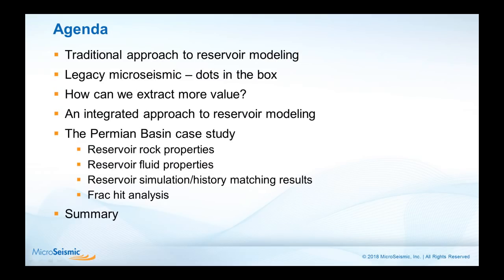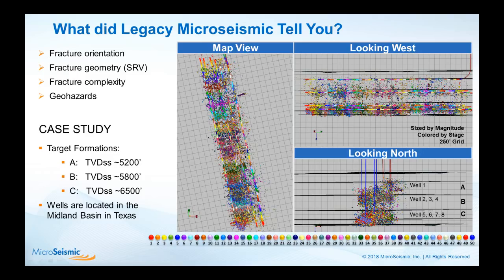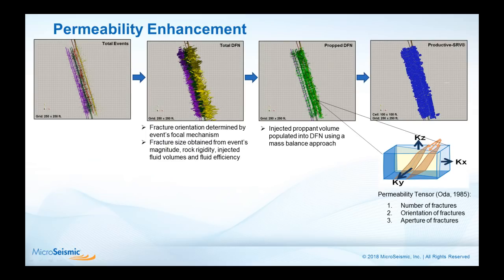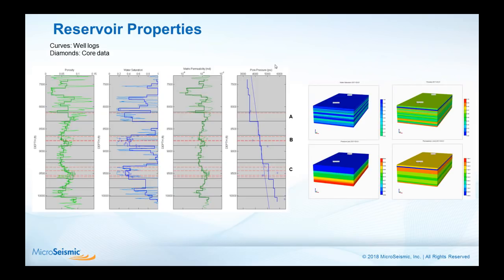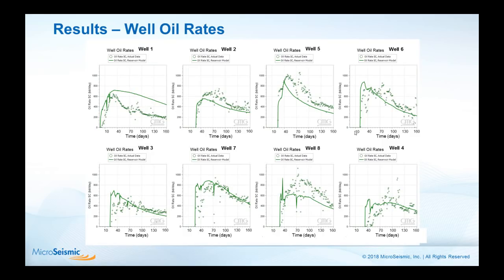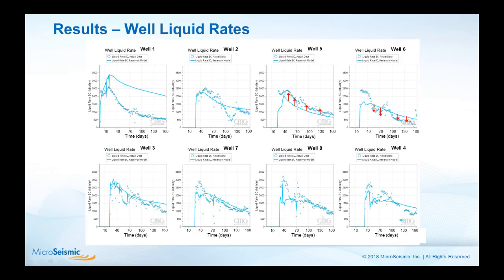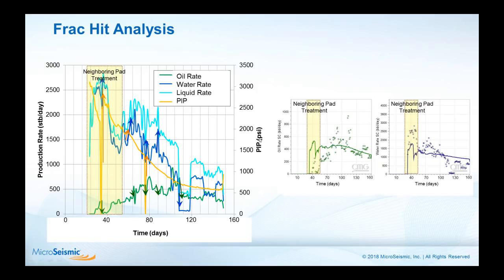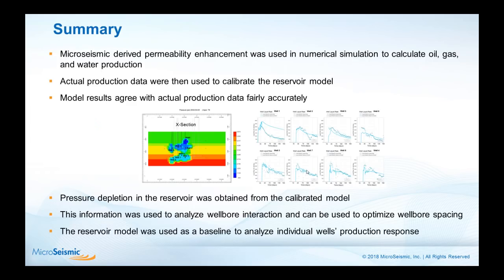2018 March Webcast